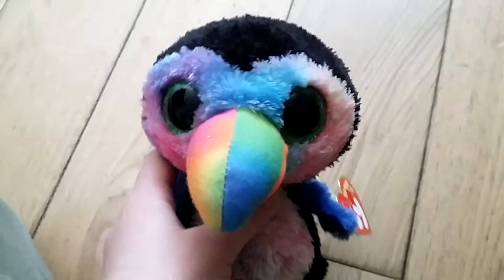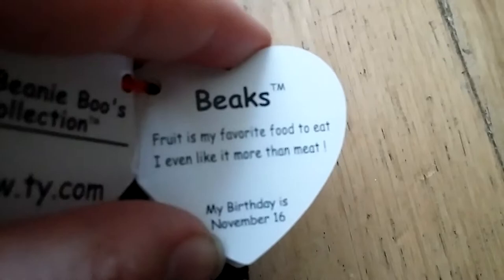Ty Beanie Boos | Reviewing Beaks The Toucan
Today I review the ty in the ty beanie boo family Beaks

Rarity: Common
What I like: Everything
What I don't like: None
Rating: 5/5